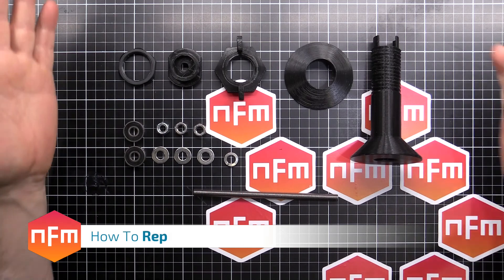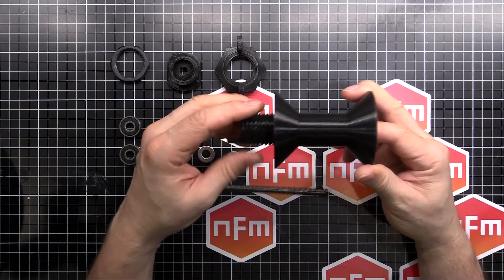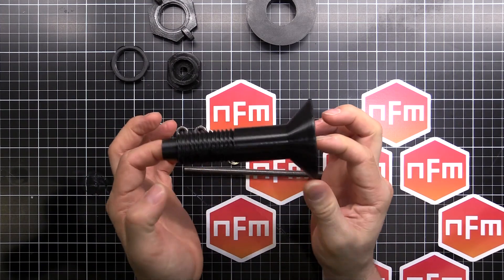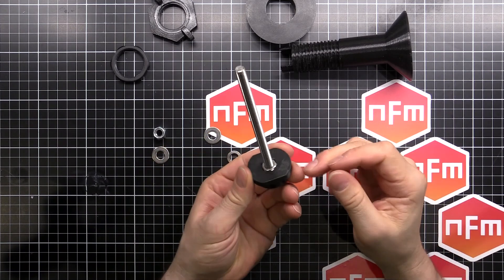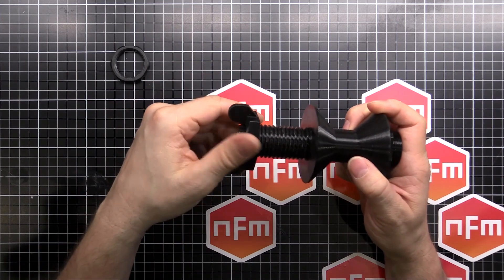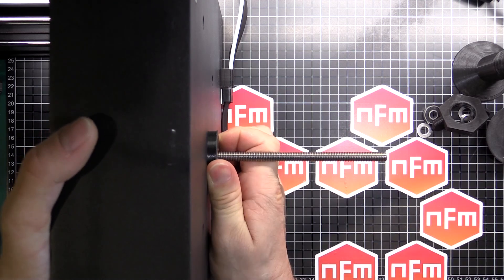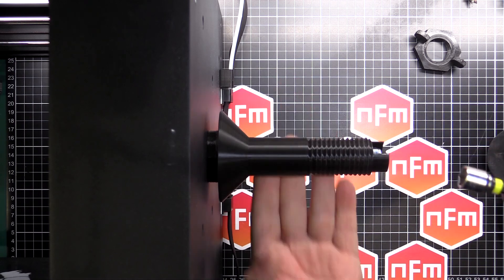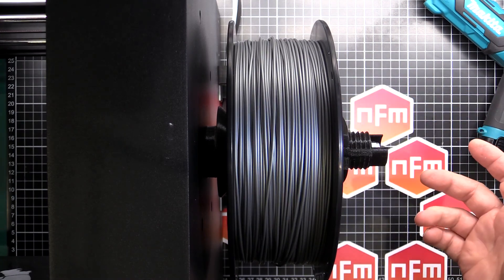Wanhao Duplicator 6 Spool Holder Upgrade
How to upgrade the spool holder on your Wanhao Duplicator 6 / Monoprice Maker Ultimate.